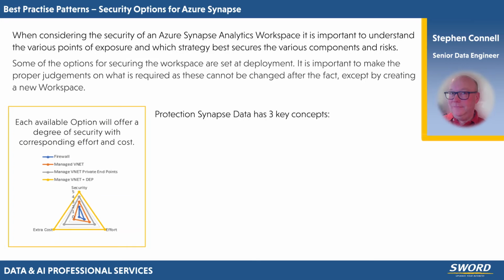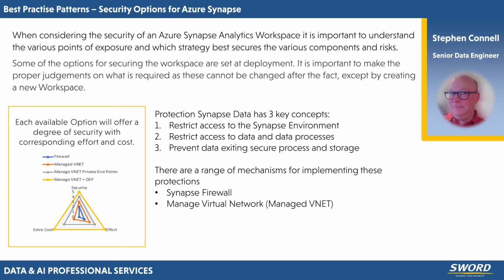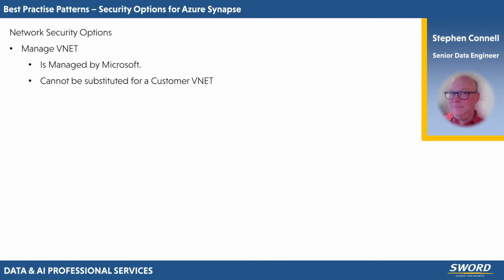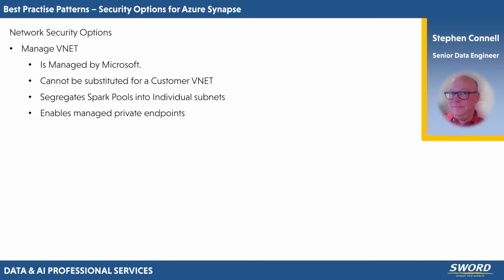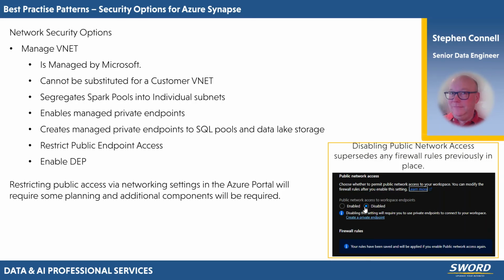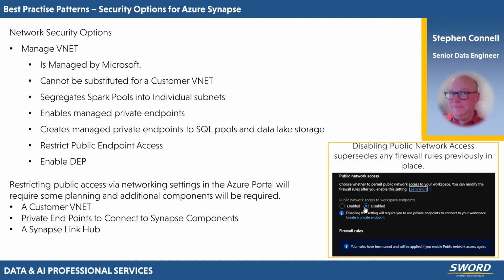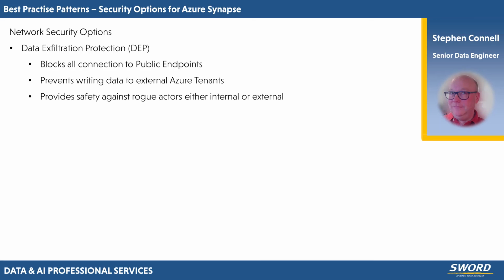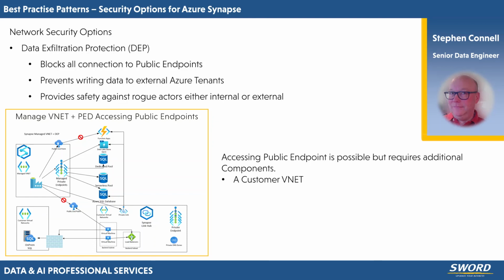[Data & AI] Practice BPP Security Options for Azure Synapse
Security is critical and should be aligned to well defined policies and principles.